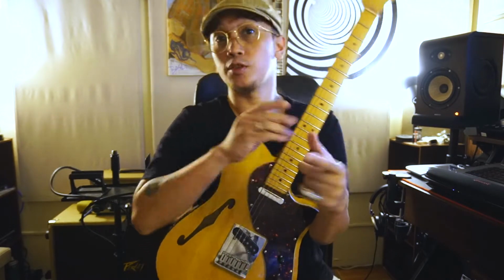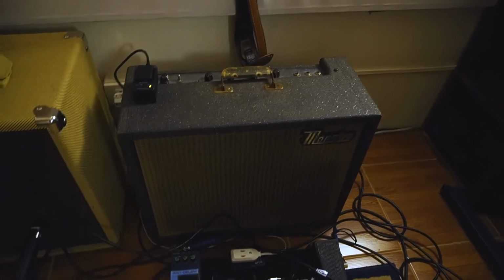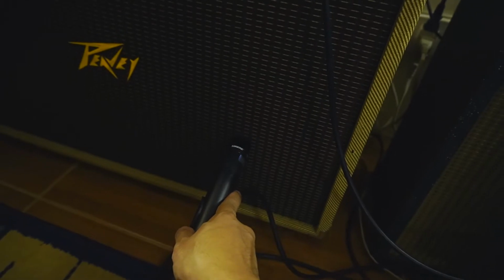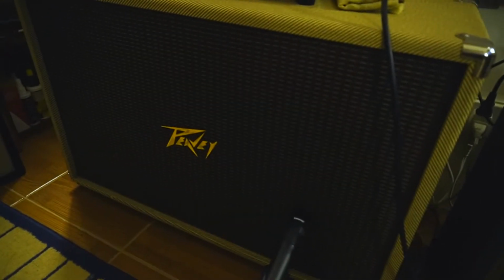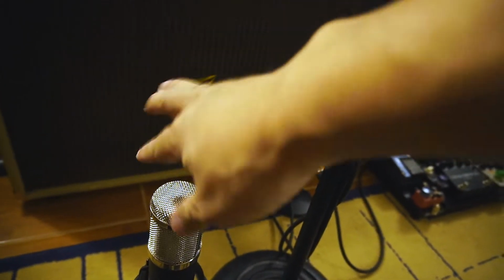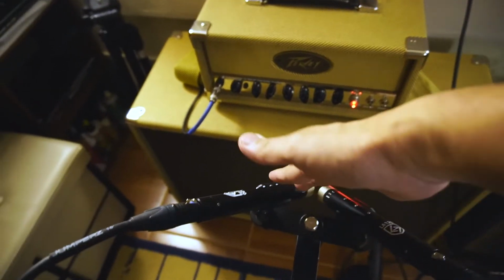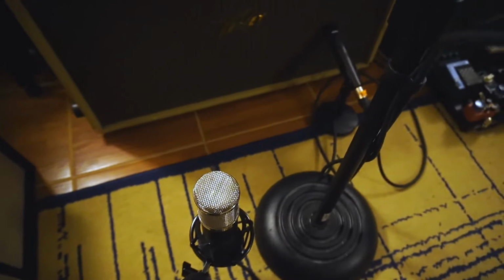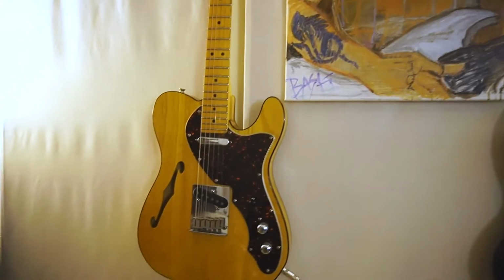RECORDING ELECTRIC GUITAR - Different microphones and placements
On this video, I demonstrate how I mic my electric guitar cabinet. Since I don't use amp sims, this is the only way I record electric guitar. Notice how I turn on and off the tracks so you can hear the different characteristics of each mic and what they do to the overall sound.

For mixing and mastering consultations and samples, online courses or equipment sales inquire at: